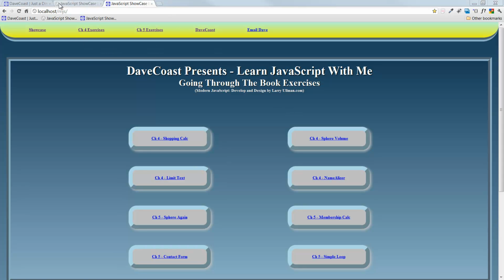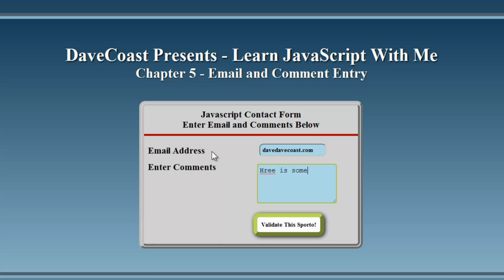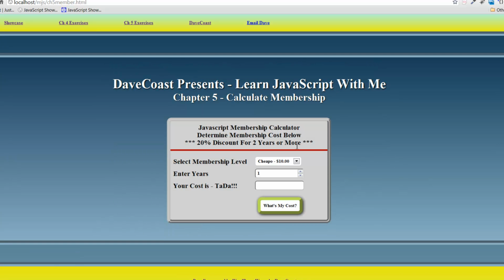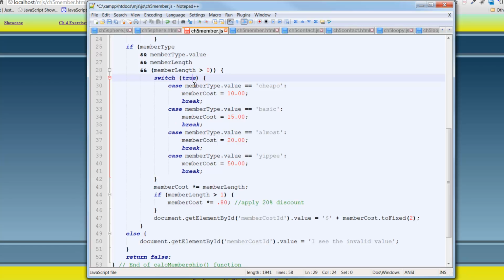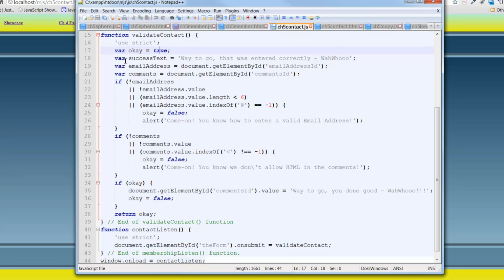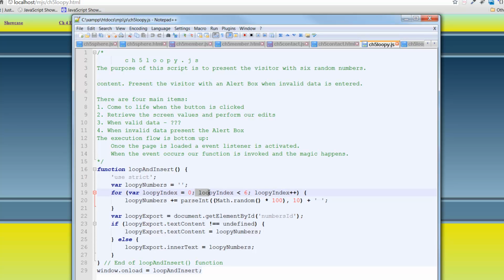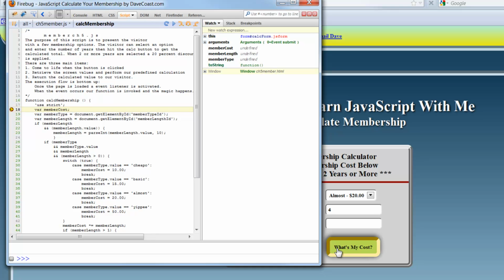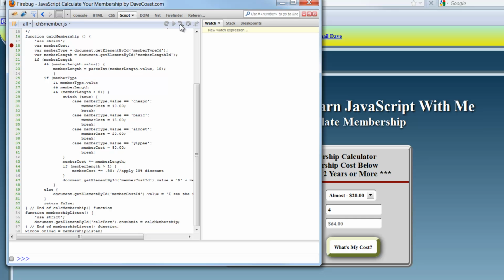Learn JavaScript With Me - IF, For Loop and Switch Control Structures - Ch 5 HD Video - Tutorial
This Basic JavaScript video demonstrates the if then else, switch and for loop control structures.   These are the chapter 5 exercises from the book Modern JavaScript: Develop and Design.